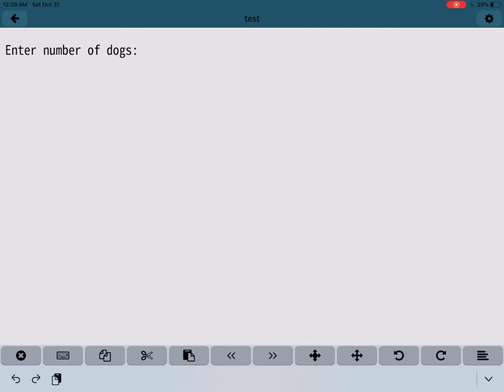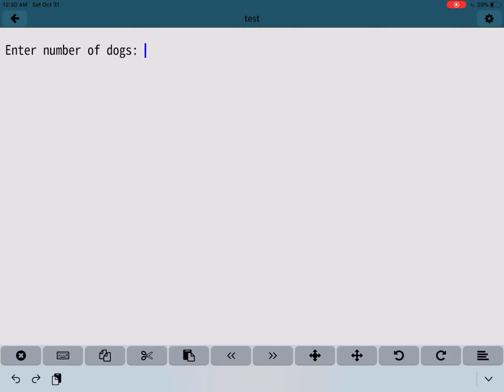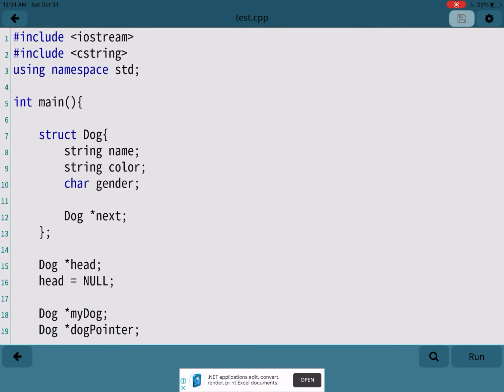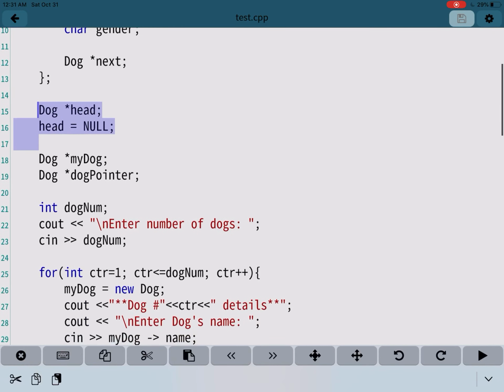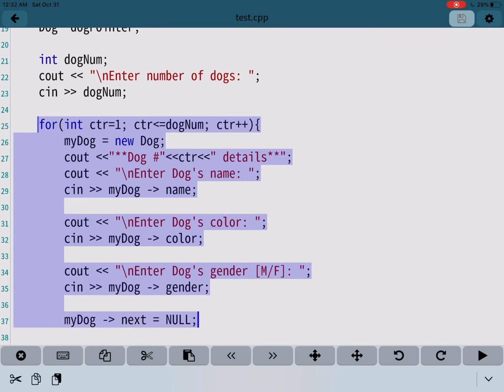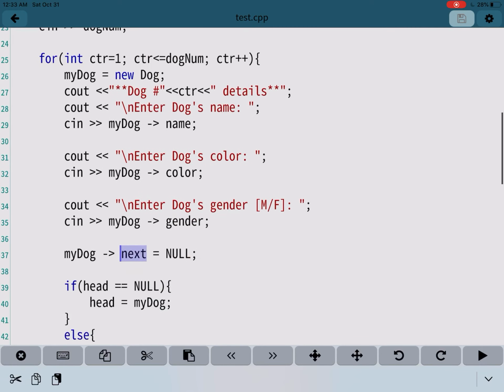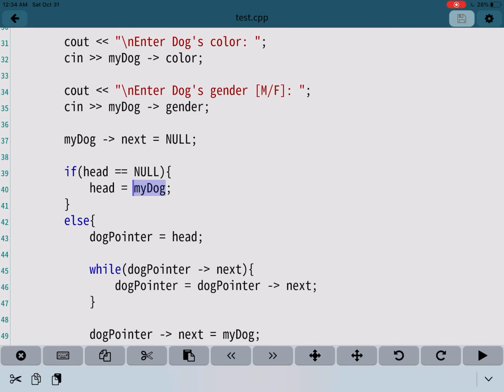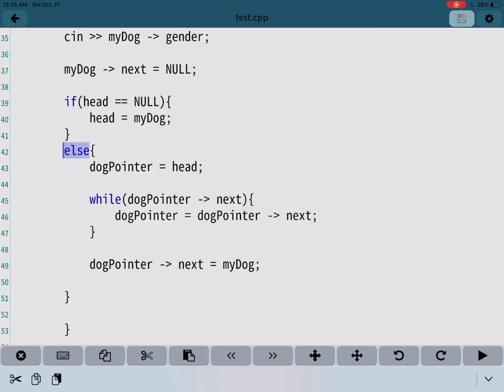Linked List Discussion / Tutorial - Another Example / Challenge